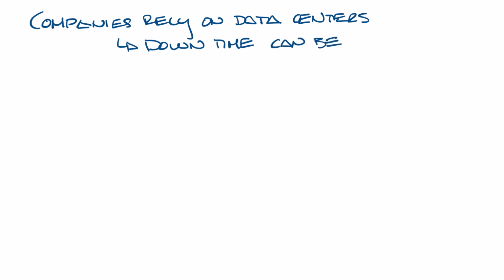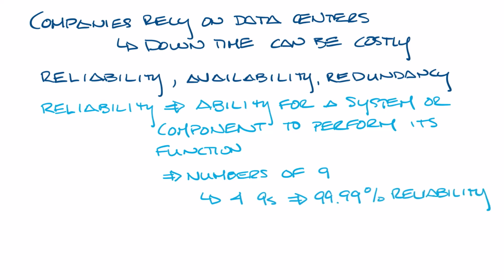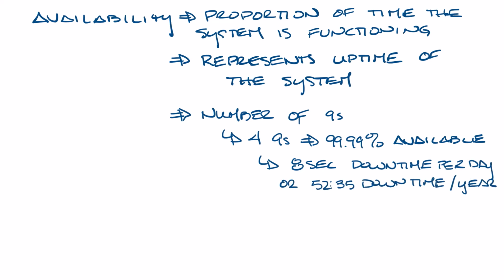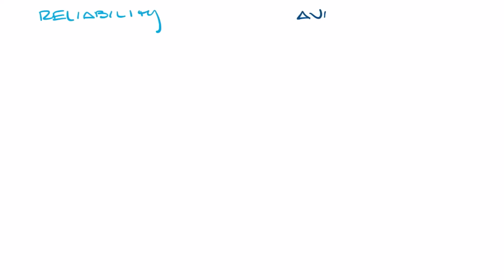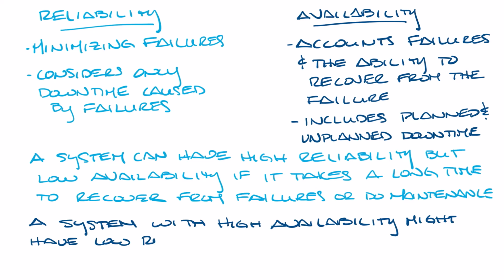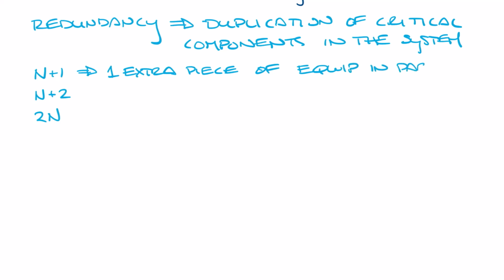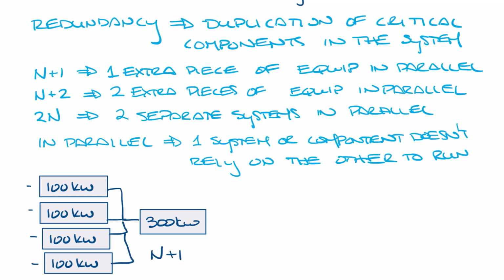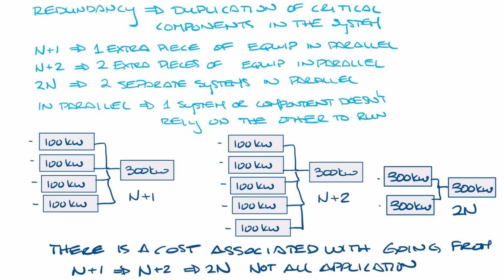NSW PEP Talks - Data Center Reliability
This week's video discusses data center reliability, availability, and redundancy.